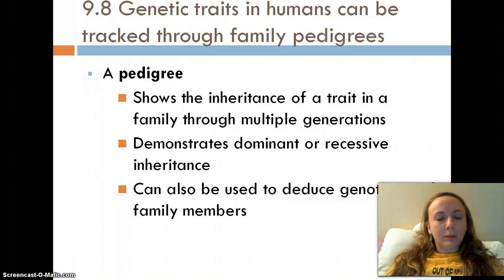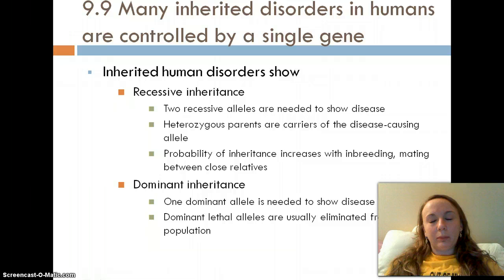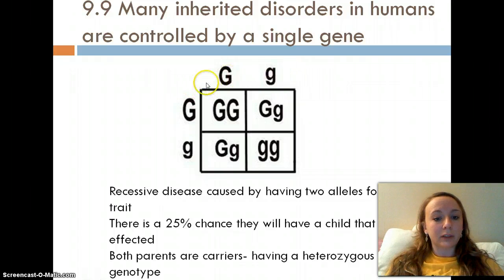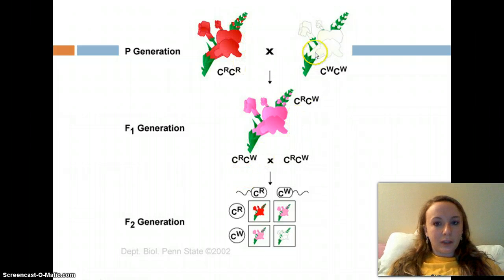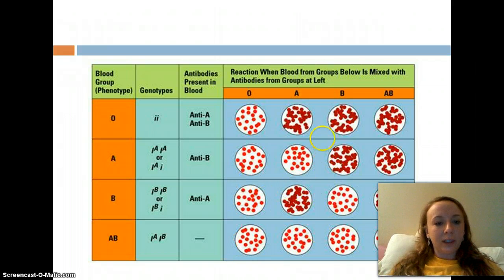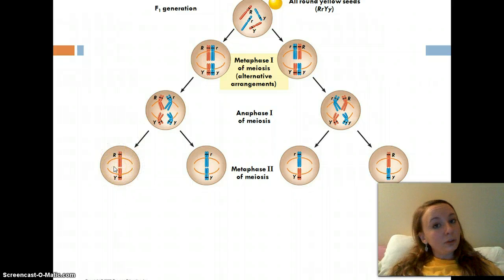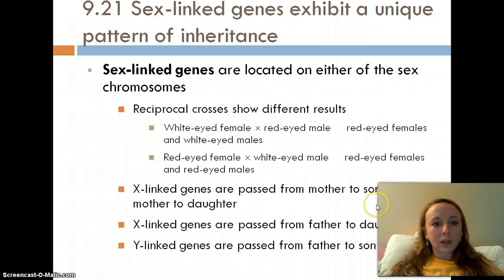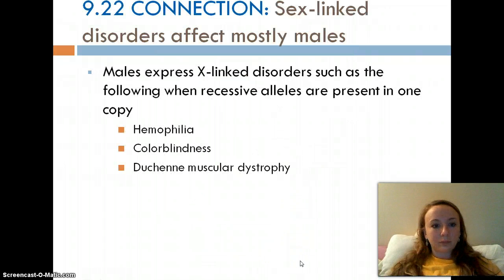Chapter 9 part 3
Part three video notes